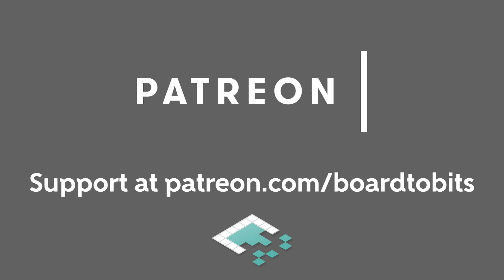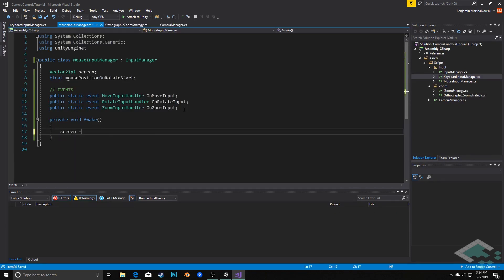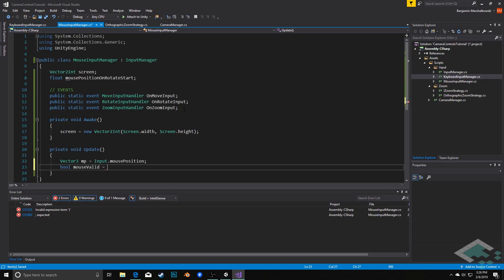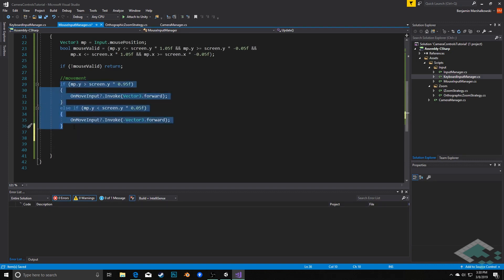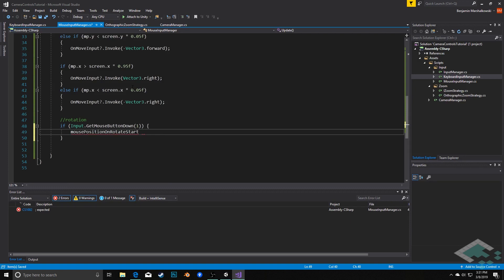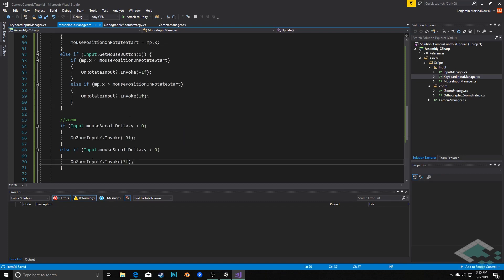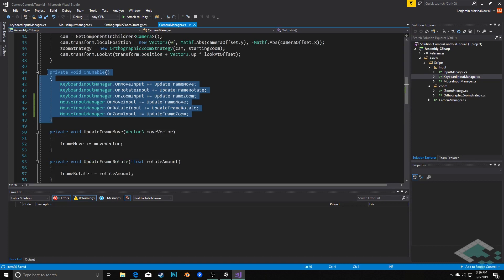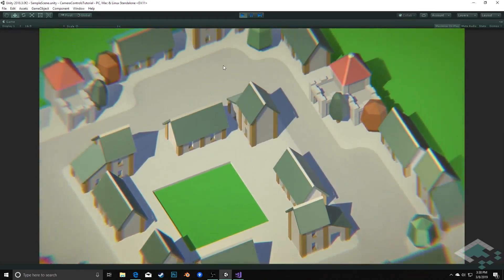Unity Camera Controls, Part 2: Mouse Controls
Controlling the camera system with a mouse, including panning at screen edges and rotating/zooming with mouse buttons.